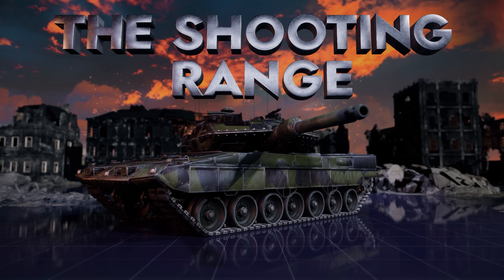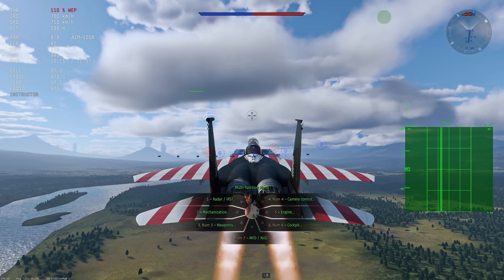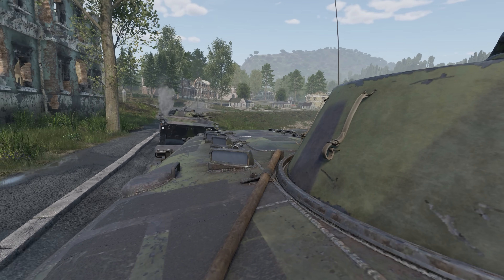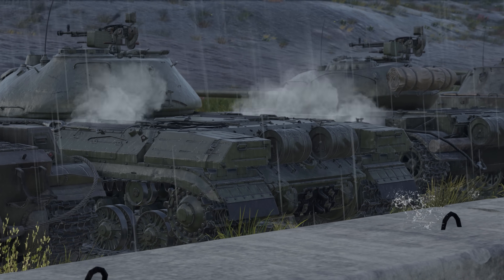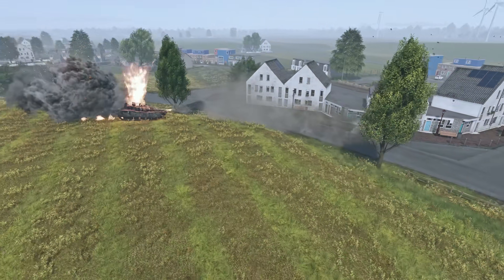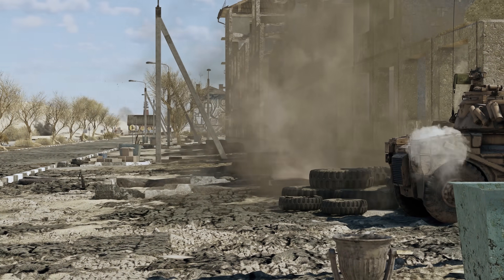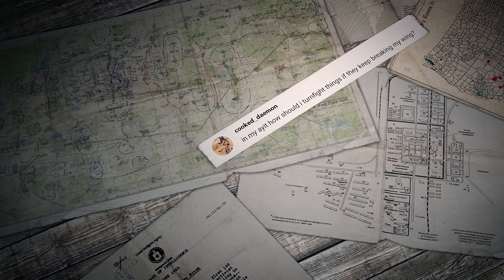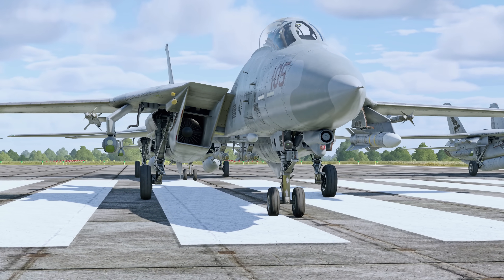F-15C: Record FOX-3 Packer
The Shooting Range 418. In this episode:

00:00 — Introduction
00:25 — Metal Beasts: Record FOX-3 Packer
03:28 — Pages of History: The First ‘Grom’
07:05 — Battle Pass: Completing New Season Tasks
10:38 — Hotline